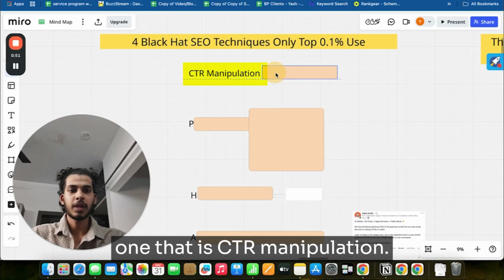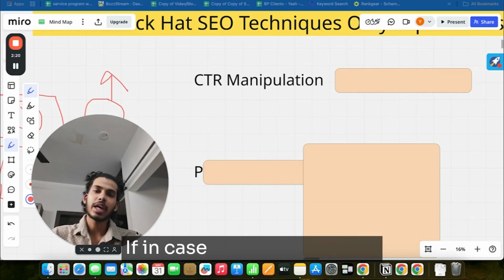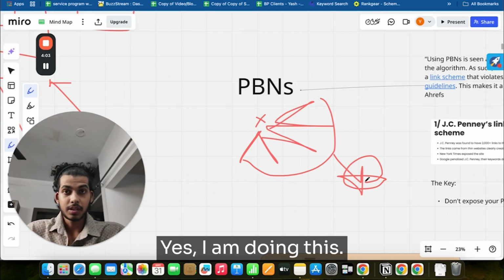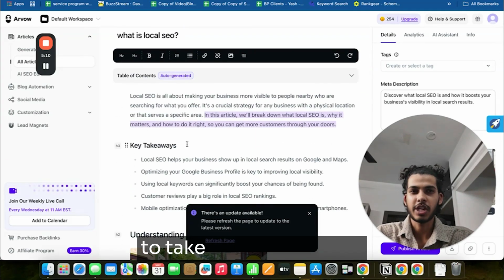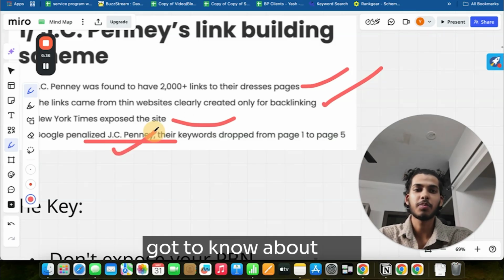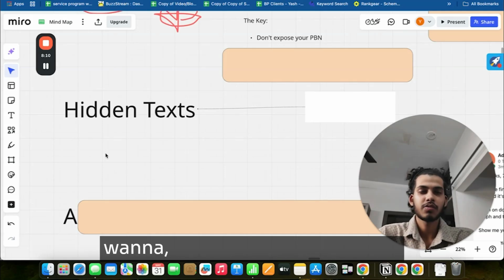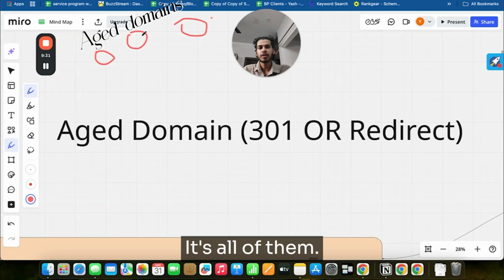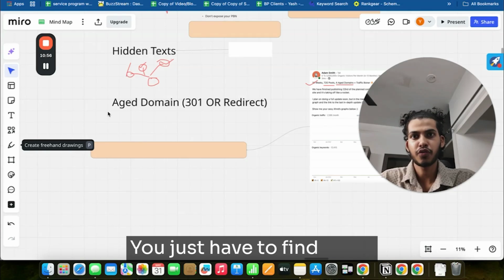4 Black Hat SEO Techniques the Top 1% Don’t Want You to Know!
Think you know everything about SEO? Think again. In this jaw-dropping video, we reveal the 4 Black Hat SEO Techniques Only the Top 0.1% Use—methods so controversial and secretive that most digital marketers won't even talk about them.

These are the underground tactics that have helped the world's most cunning SEOs catapult their sites to the top of Google rankings overnight. From manipulating private blog networks (PBNs) and exploiting 301 redirect loopholes to mastering the art of cloaking and parasite hosting, these black hat techniques push the boundaries of what's possible in the SEO world. But be warned: with great power comes great risk.

We’ll show you how these methods work, why they’re effective, and the potential consequences of using them—from getting slapped with manual penalties to being deindexed altogether.

This isn’t for the faint of heart or those playing by Google’s rulebook. It’s for the risk-takers, the rebels, and the digital pirates who want to push their rankings to the limit—no matter the cost. We also discuss whether these strategies still work in 2025 and how Google is fighting back harder than ever. If you’re curious about how the black hat elite operate—or if you just want to understand how to protect your own site from these tactics—this video is your backstage pass to the dark side of SEO.

Buckle up and get ready to explore the forbidden techniques that only the top 0.1% dare to use.